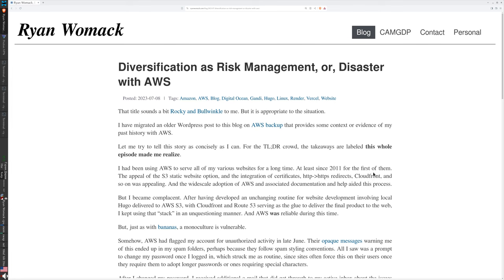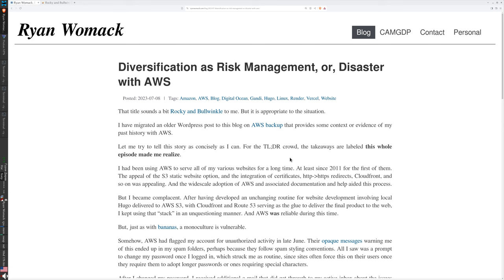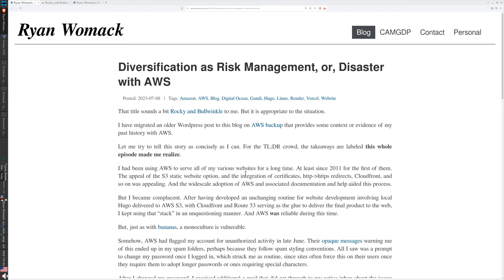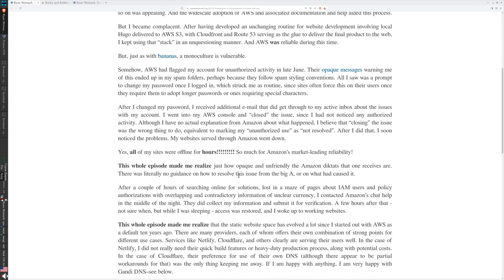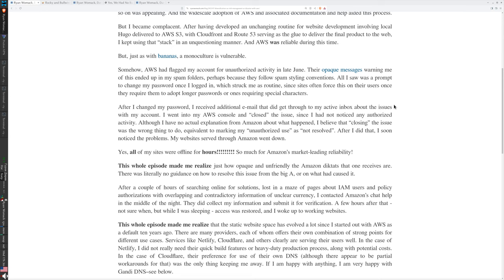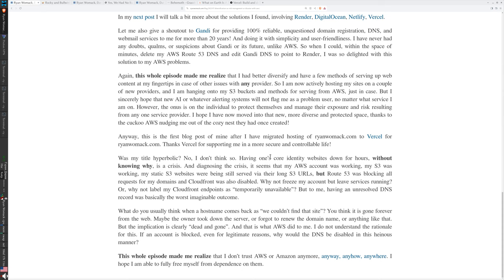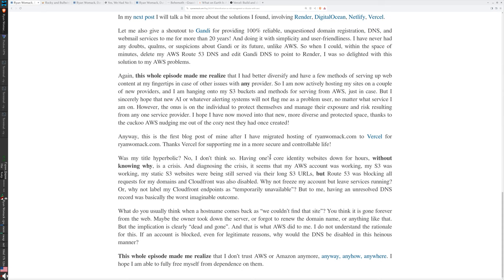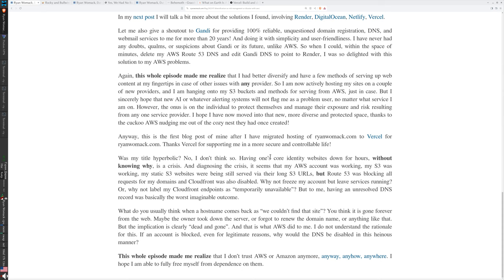Diversification as Risk Management, or, Disaster with AWS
audio version of

by Ryan Womack